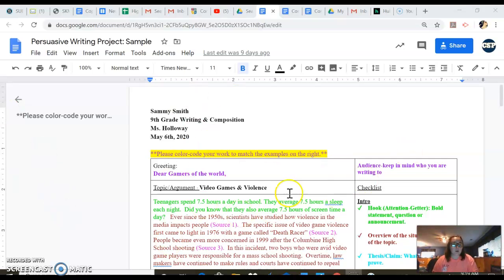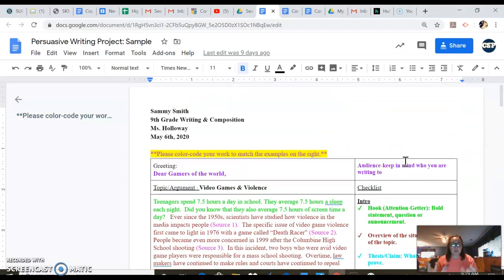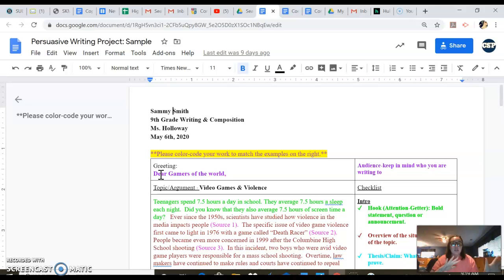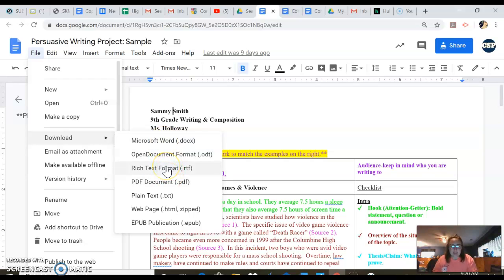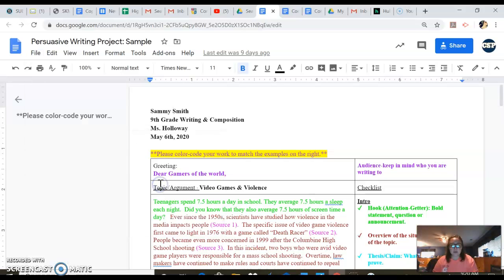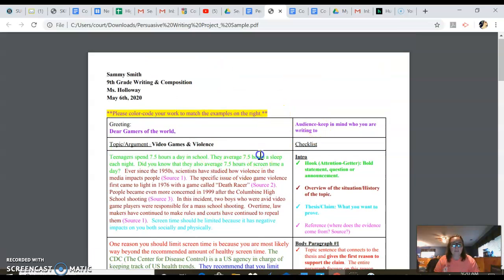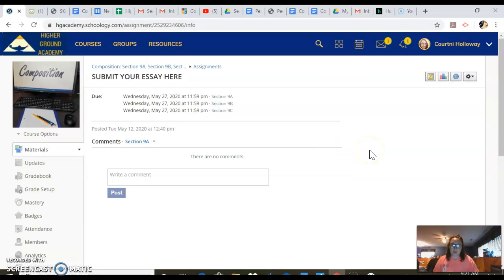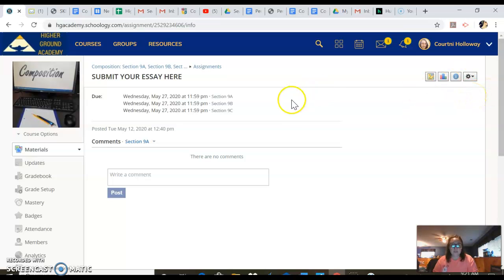HOW TO SUBMIT YOUR ESSAY TO SCHOOLOGY